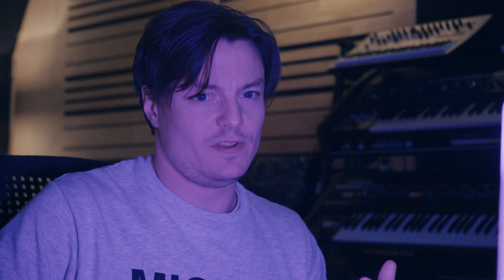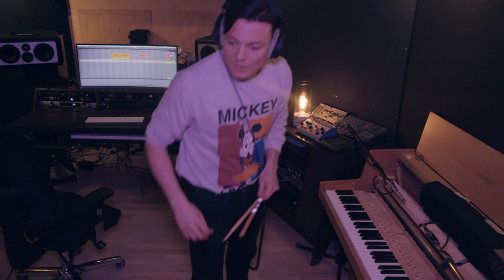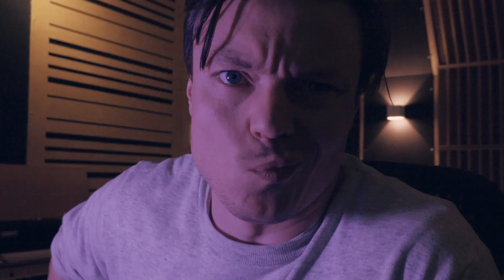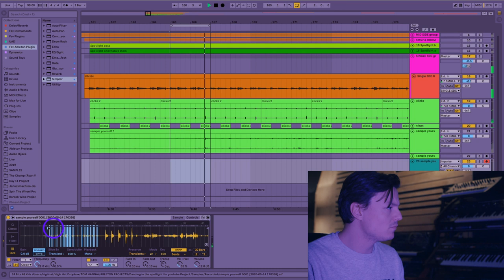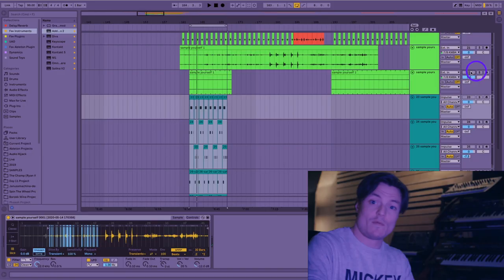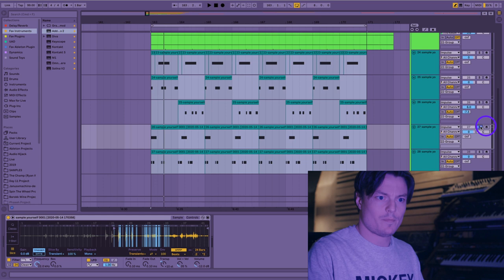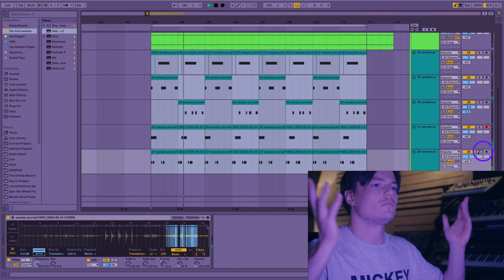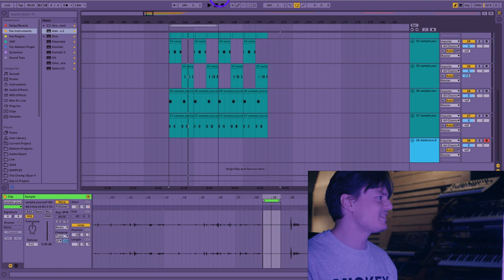SAMPLING YOURSELF in ABLETON | Using Simpler to add percussion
I Tom Hannay am currently trying to produce a song that I wrote on the guitar. The idea is to film the whole process from the beginning, showing you all the steps involved and techniques that I'm using.

This is the second video where I am using the simpler in Ableton to sample myself making percussion noises in the studio. I hope to be able to make a nice loop that I can use for the song.

Since these videos are not planned, I don't know if I'll be using these sounds on the finished recording but it's worth trying out.

I would like to mention that my friend Janus Rasmussen showed me this technique, I produce his youtube videos that you can check out

Thanks to my good friend Jools Kelly for his contribution, you will be seeing more of him soon.

Useful Markers

Start - 0:00
Recording percussion - 1:30
Jumping into Ableton -  2:20
Using Simpler - 3:10
Percussion Loop - 6:30
Jools Pitch Test - 6:48
Finding loop -  7:25